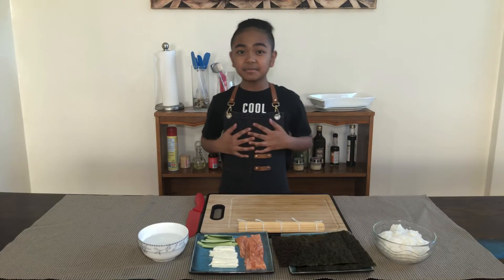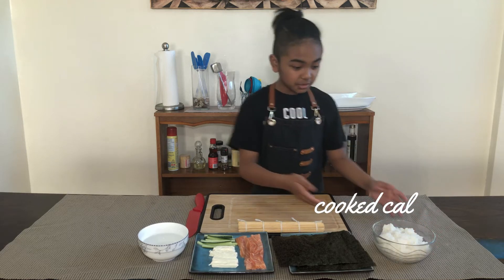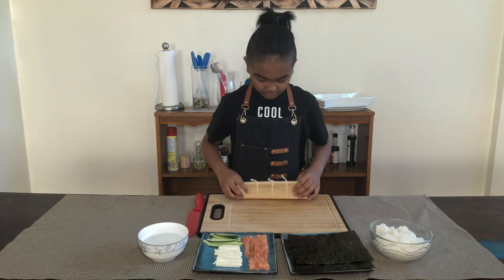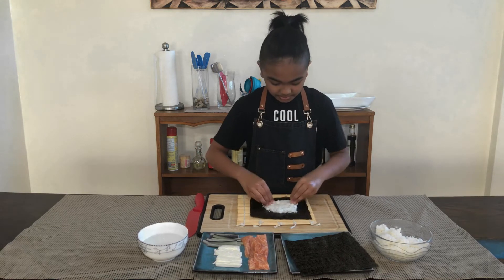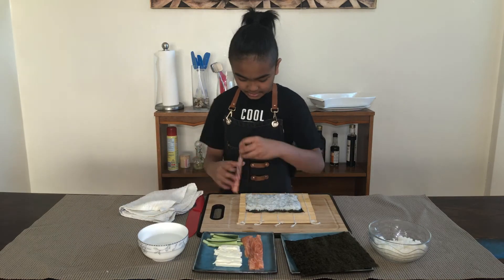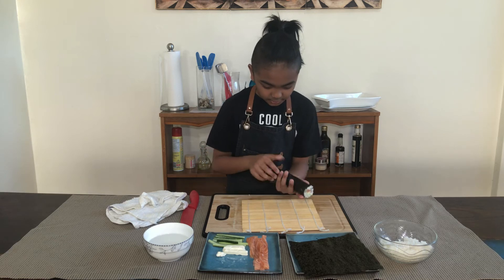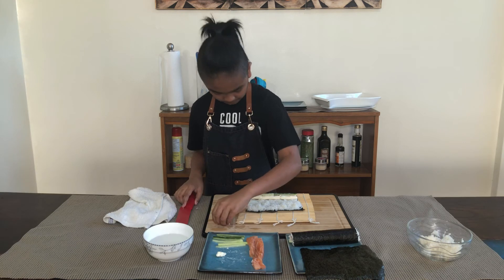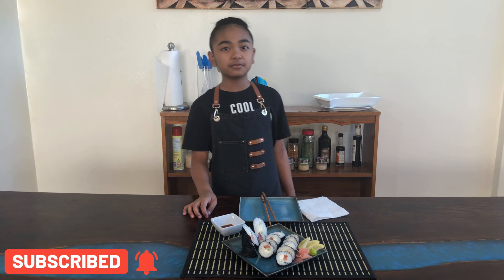easy salmon and cream cheese roll recipe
salmon and cream cheese roll recipe